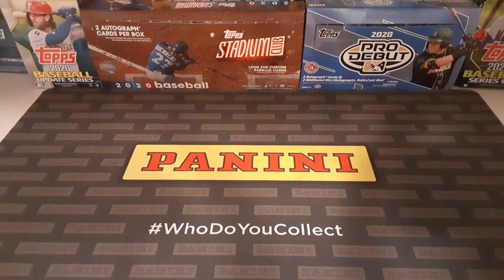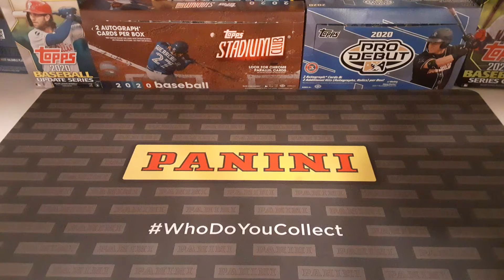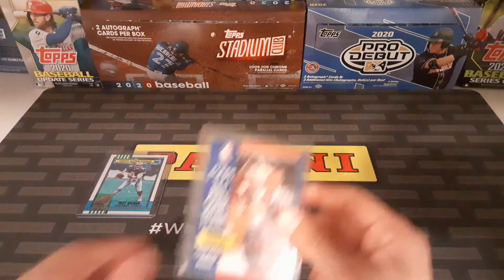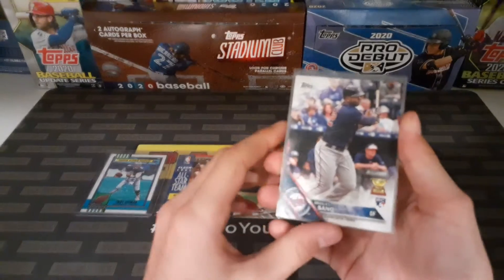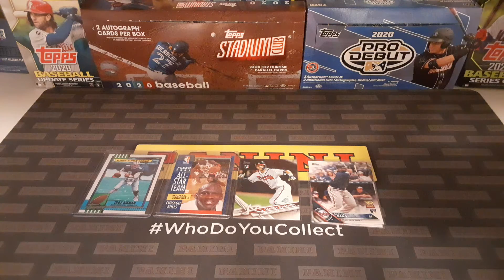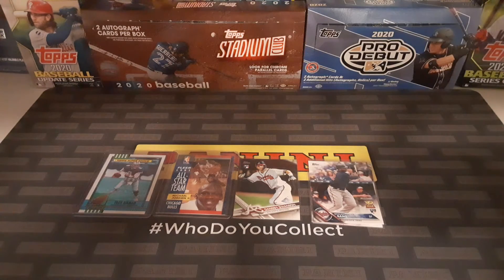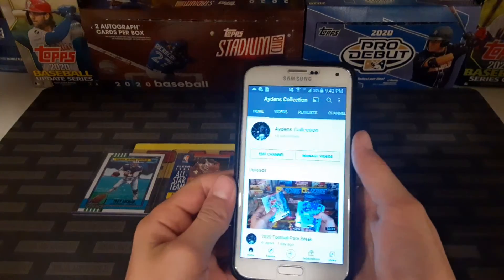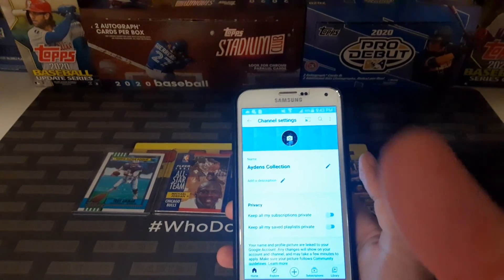50 Subscriber Giveaway Preview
Hey Everybody, we are just only a couple subscribers away from hitting 50.
And it's time for a giveaway so thank you for all your support.